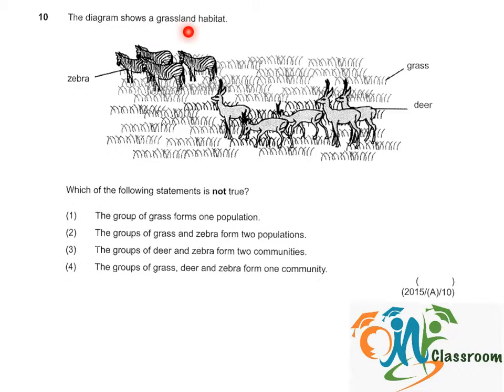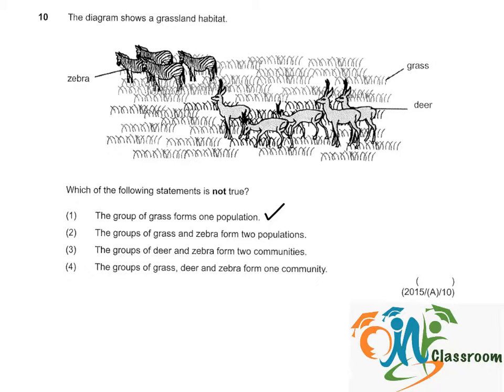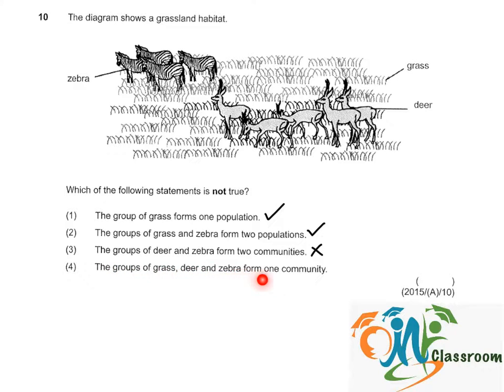PSLE Science 2015 P1 Q10